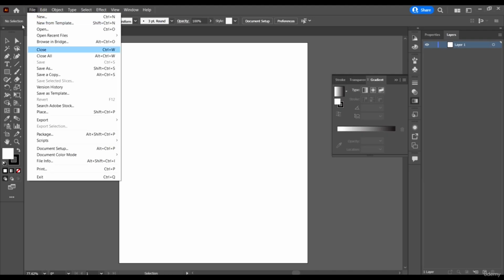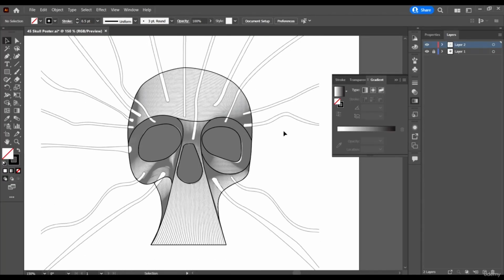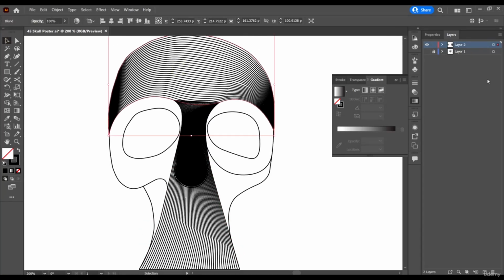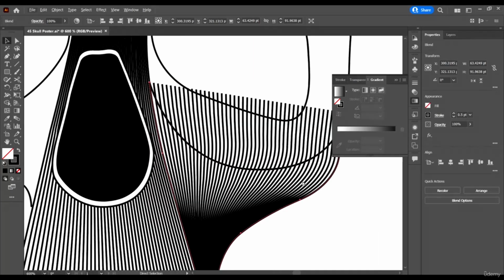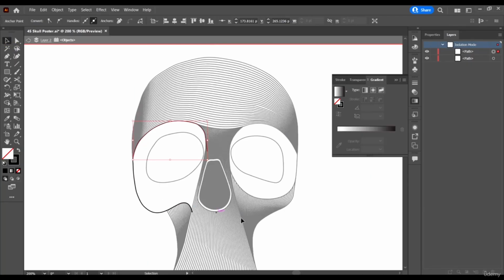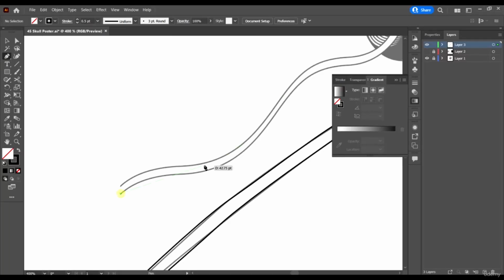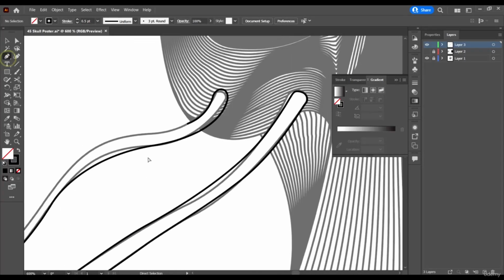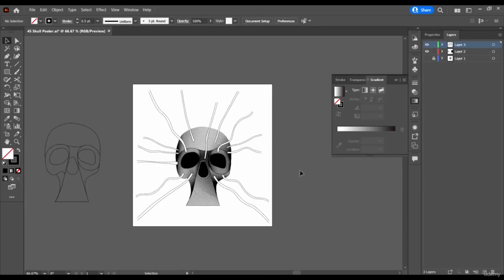Master Adobe Illustrator | Episode 35: Skull Line Art Poster Tutorial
In this video, you’ll learn how to create an intricate Skull Line Art Poster using Adobe Illustrator. We’ll guide you step by step through drawing, detailing, and refining line art designs to make striking posters, perfect for practice and portfolio projects.

✅ What You’ll Learn:

 How to build detailed line art illustrations from scratch
 Using the Pen Tool and Brushes for precision lines
 Techniques for adding texture, symmetry, and depth
 Arranging elements to create a powerful poster layout
 Exporting artwork for print or digital display

✅ Tools & Features Covered:

 Pen Tool, Brush Tool
 Appearance Panel
 Layer management for clean workflow
 Exporting vector files
 Working with strokes and outlines

💡 This episode is ideal for beginners who want to practice illustration techniques, poster design, and vector detailing in Adobe Illustrator.